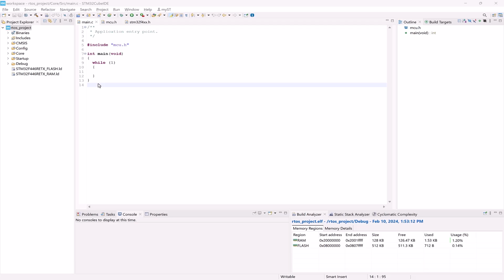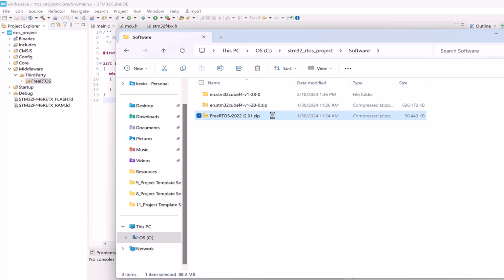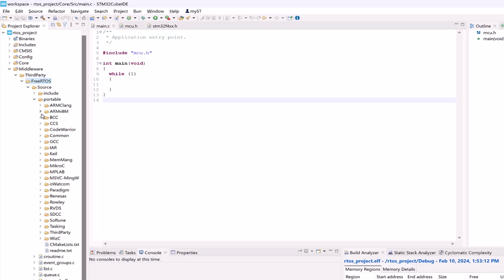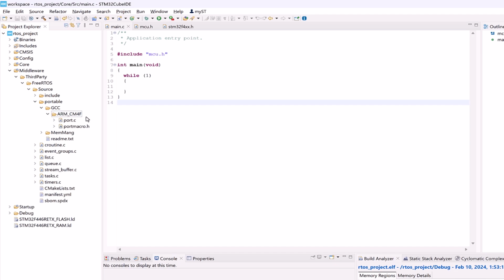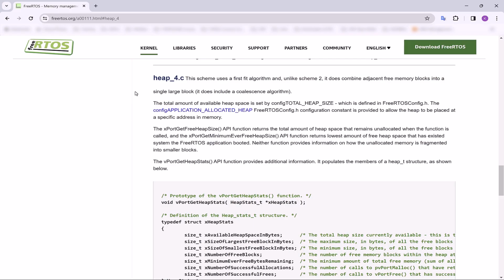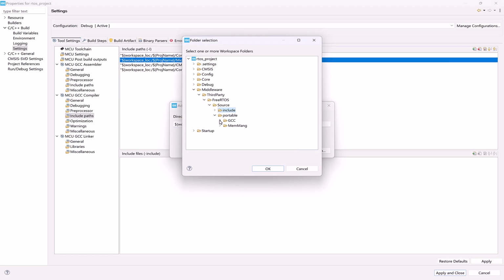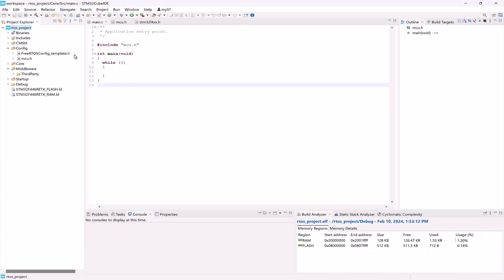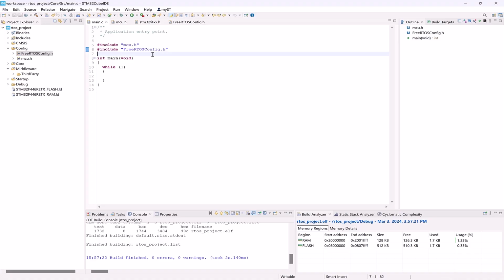STM32F4 FreeRTOS Integration: Adding the Kernel to CubeIDE (Course Preview)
This video is part of my full course, *Advanced Embedded Software with STM32, FreeRTOS & Modbus*

In this lesson, we integrate the FreeRTOS kernel into our STM32F4 project. We add the kernel source, organize the middleware structure, remove unused port directories, select the correct ARM Cortex-M4F port, choose a memory management scheme, and configure the include paths needed for FreeRTOS to compile successfully.

Topics covered:
• Creating Middleware, ThirdParty, and FreeRTOS folders in the project
• Adding the FreeRTOS source code to CubeIDE
• Removing unused CPU port folders and compilers
• Keeping only the ARM_CM4F FreeRTOS port
• Selecting the heap_4 memory allocation scheme
• Adding essential include paths for FreeRTOS
• Understanding the purpose of port.c, portmacro.h, SysTick, PendSV, and SVC handlers
• Preparing the project for FreeRTOS configuration in the next lesson

🧩 Playlist: STM32F4 FreeRTOS & CMSIS Project Setup (Course Preview) This video is the third in a short series demonstrating how to set up a clean STM32F4 project architecture with CMSIS Core and integrate the FreeRTOS kernel.